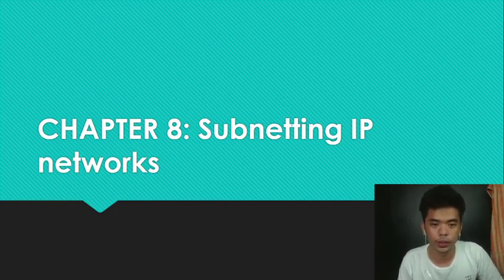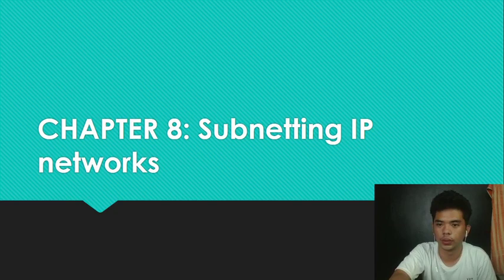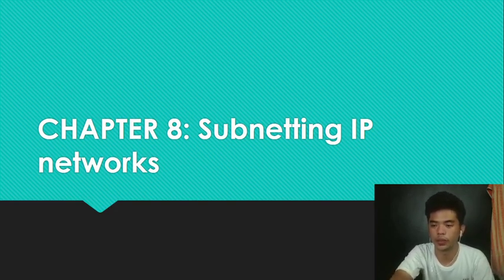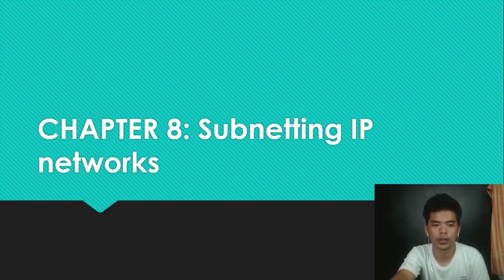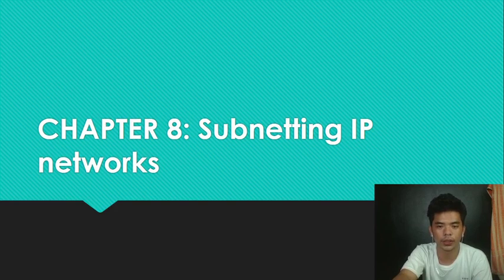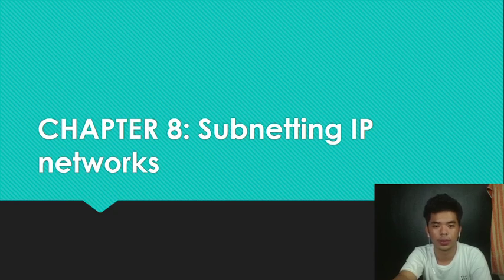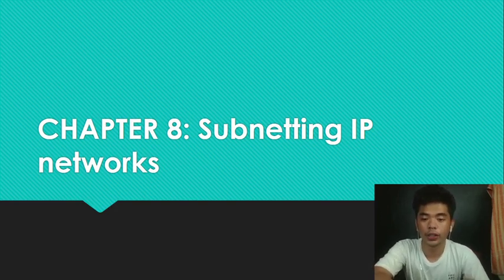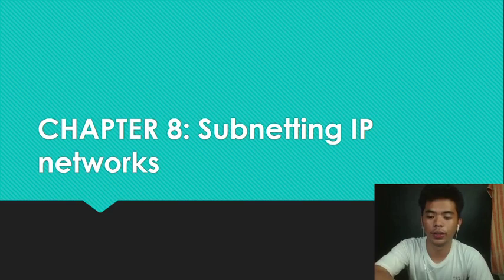Chapter 8 Summary Ver 2 0 Javier Mathew P